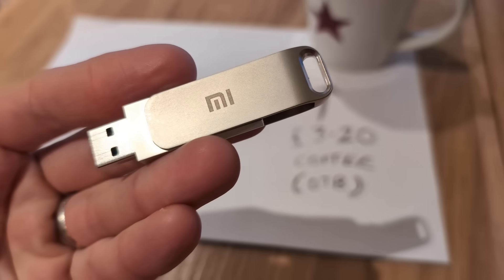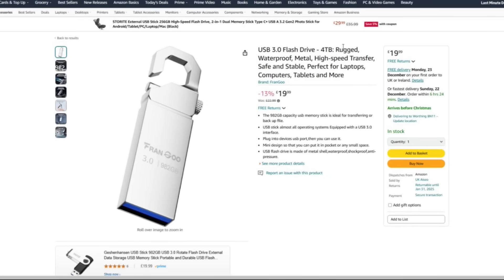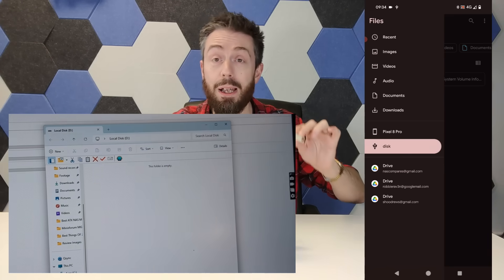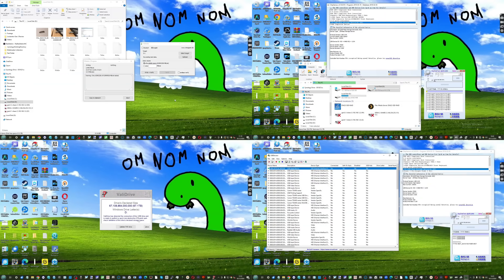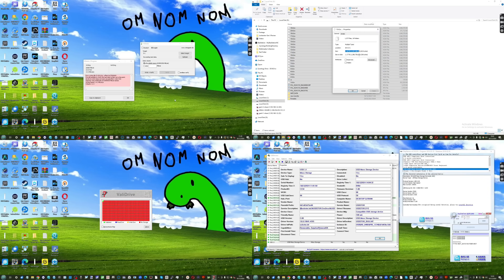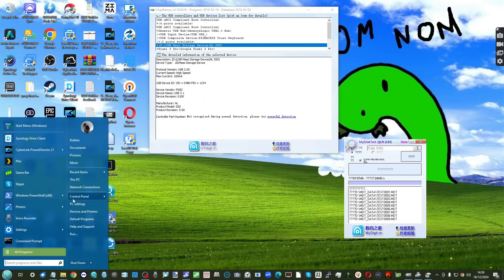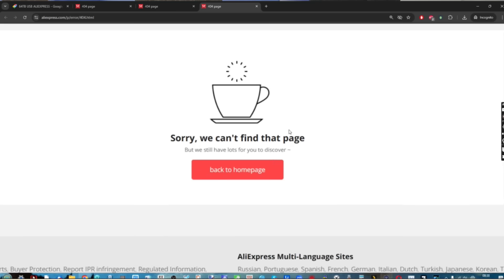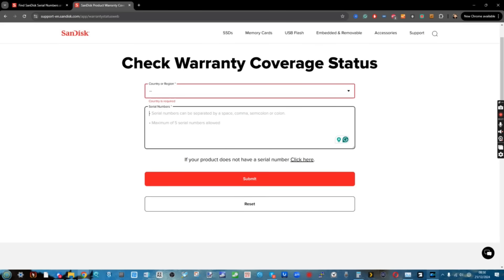64TB USB Drives - How Does This SCAM Work?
The Best DIY NAS ITX MoBo and CPU Combos (2024/2025 UPDATED)

IOCREST M.2 to 10GbE Adapter $88 AliExpress
IOCREST M.2 to 10GbE Adapter $168 Amazon
IOCREST M.2 to 10GbE Adapter $39 SFP Version Amazon

M.2 to PCIe x16 Adapter (Gen4) $24.59
M.2 to PCIe x16 Adapter $34.98 Amazon
M.2 to PCIe x16 Adapter $7.93 (Gen3)

PCIe to M.2 NVMe Gen4x4 Card $24.09 AliExpess
PCIe to M.2 NVMe Gen3 Card $9.59 AliExpess
PCIe to M.2 NVMe Gen3/4 Card $39.99 Amazon

m.2 A/E Key Adapter (Various) AliExpress
m.2 A/E Key Adapter (Various) Amazon

USB C Barrel Power Adapter 100W (Full Set) Amazon $22
USB C Barrel Power Adapter 100W (Full Set) $10.99 Aliexpress

00:01 - Introduction: The USB Storage Scam Explosion
00:45 - Fake USB Drives Proliferating on Major Platforms
01:23 - Understanding Why People Fall for the Scam
03:09 - How Fake Drives Fool Operating Systems
05:03 - Performance Issues with Fake USB Drives
05:46 - The Technical Tricks: File Allocation Table, Logical Volume Descriptor, and Partition Tables
07:11 - Legacy Formats: FAT32 and Fake Capacity Reporting
08:26 - Formatting Fake Drives: The Real Capacity Revealed
09:03 - Malware Risks from Fake USB Drives
09:39 - Why Fake USB Listings Persist Online
10:16 - How to Spot Fake Drives: Serial Numbers and Branding
11:28 - Fake Branding Tactics: Examples from SanDisk and WD
12:07 - Missing Logos and Physical Evidence of Fraud
12:44 - Why Most Tech-Savvy Users Won’t Be Scammed
13:22 - Criticizing Platforms for Allowing Fake Drive Listings
13:51 - Conclusion: Share Your Fake Drive Stories

Intel i7 1165G7 NAS CPU+MOBO Combo $289.52 including SATA Fan Out Cable and CPU Cooler

Topton N305 i3 10GbE NAS Motherboard+CPU+RAM+SSD $284

CWWK i5-12450H / Pentium 8505 6-Bay NAS Motherboard Max 6xNVMe 6xSATA $289

Intel Atom 4x10G SFP+ and 4x 2.5G SFP and 5x 1GbE Micro ITX NAS $295

AMD ITX Ryzen 5825U Motherboard+CPU+RAM Combo DIY NAS $392

Amazon ￡264.64 Build:
400W SFX PSU ￡24.36